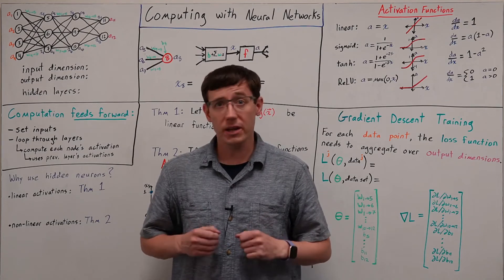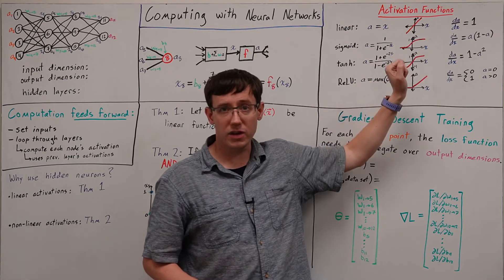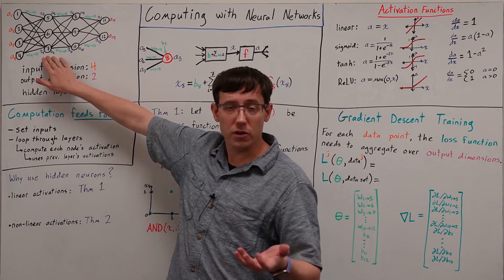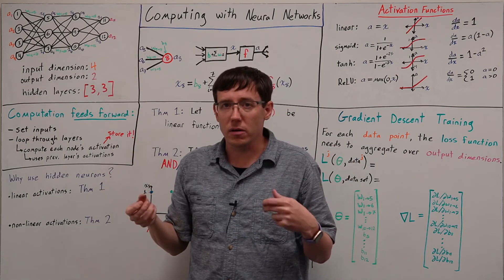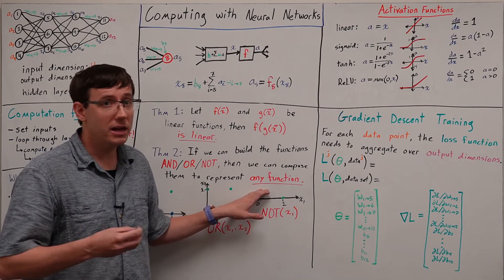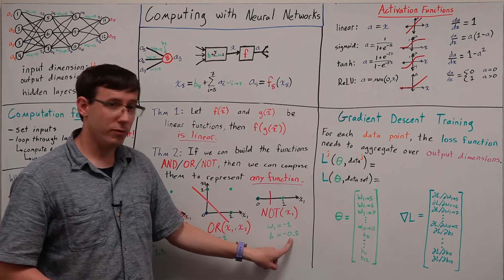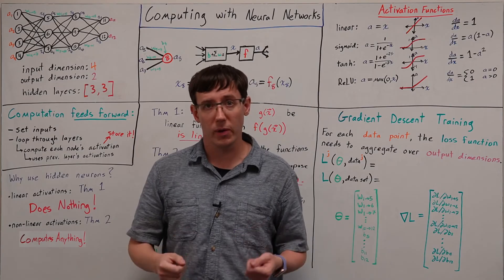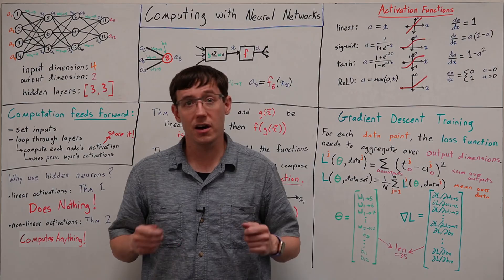Feed-Forward Neural Networks (DL 07)